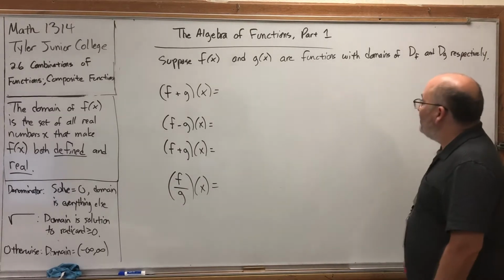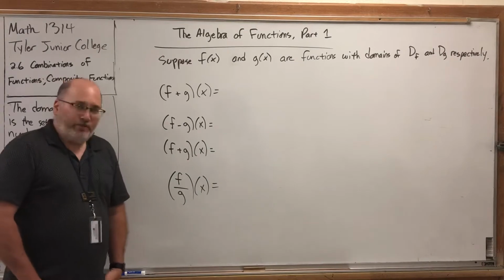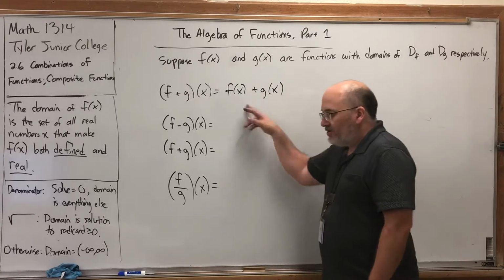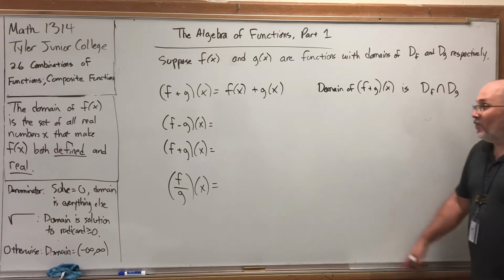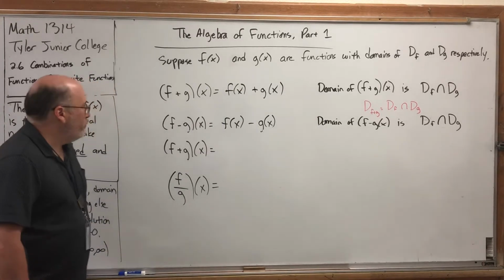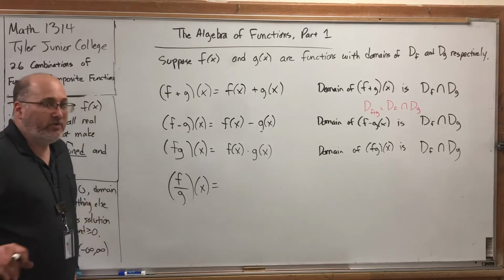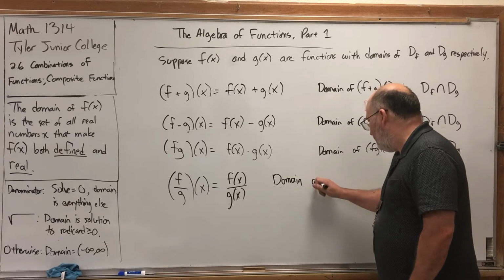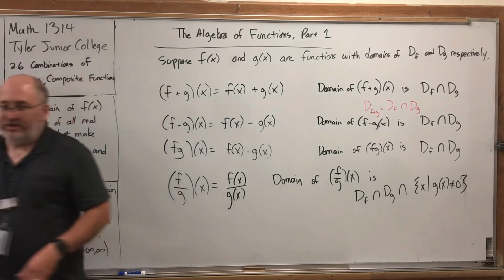2.6.3 Combinations of Functions; Function Composition – The Algebra of Functions, Part 1